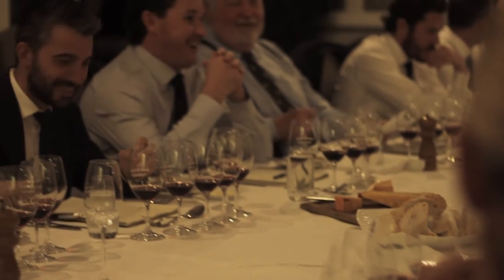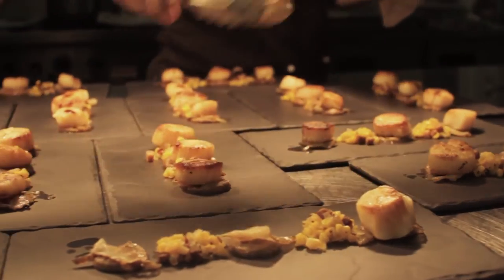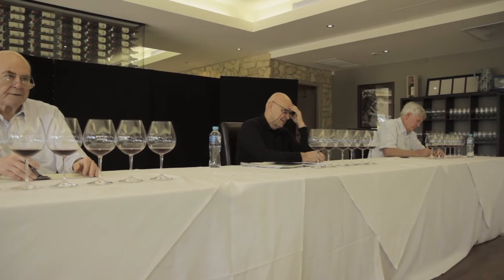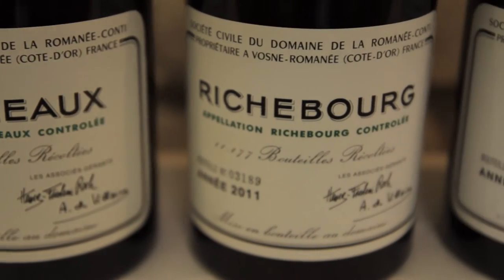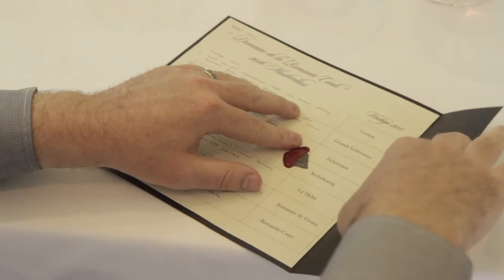Len Evans Wine Tutorial 2016 Wrap with Tutors Iain Riggs & James Halliday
Join us for a wrap of the 2016 Len Evans Wine Tutorial with Trustees & Tutors Iain Riggs & James Halliday.